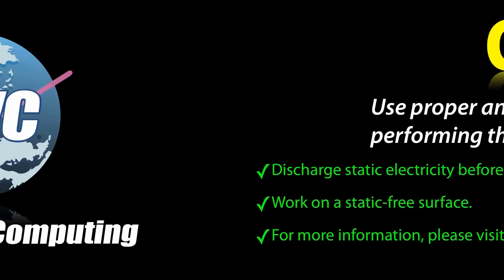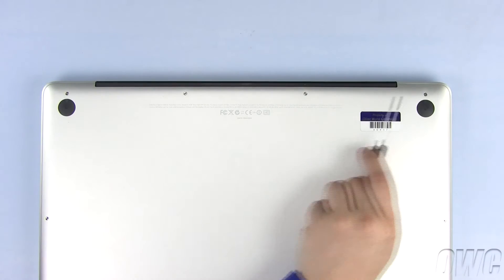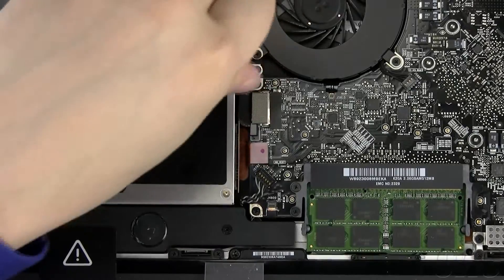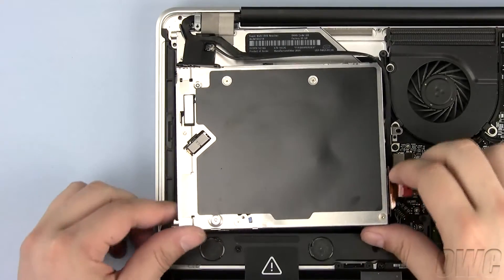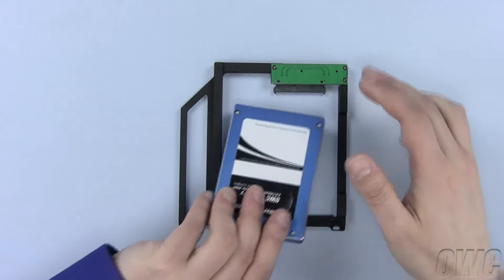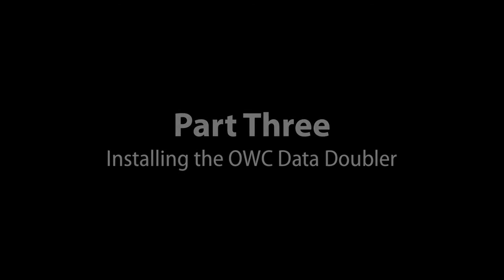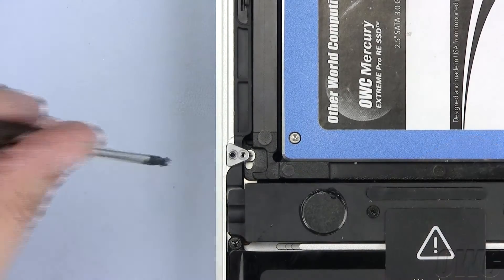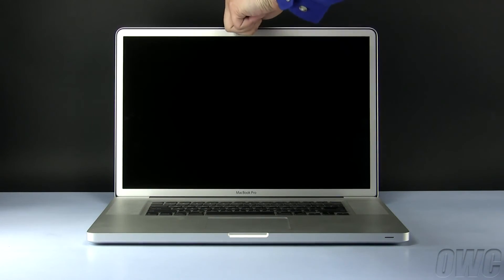17-inch MacBook Pro Early 2009 Data Doubler 2nd Hard Drive/SSD Installation Video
OWC's step-by-step video of how to install the OWC Data Doubler in the Apple MacBook Pro 17-inch (Early 2009 Unibody) with Model ID: MacBookPro5,2.